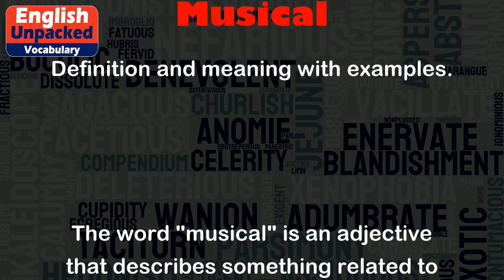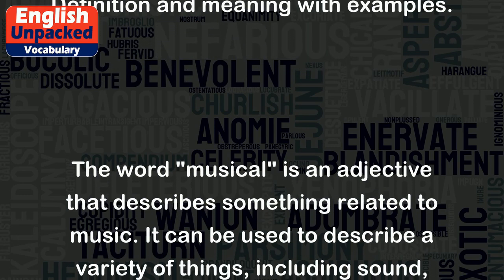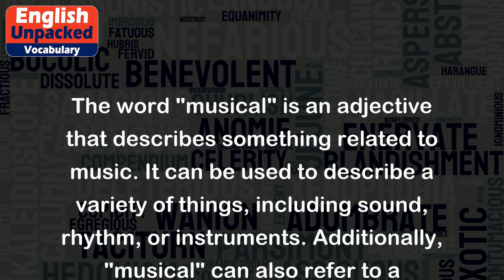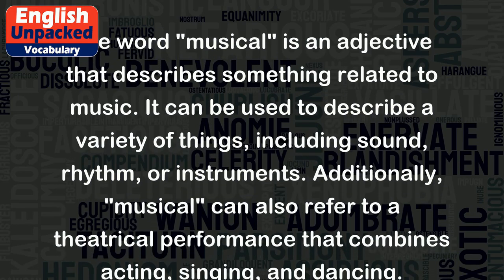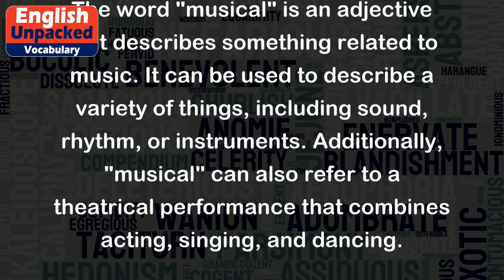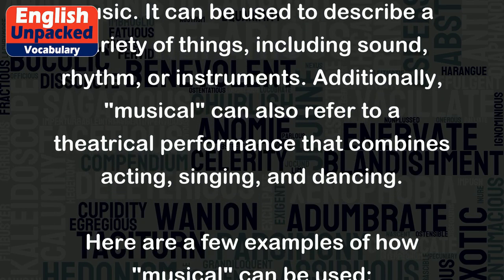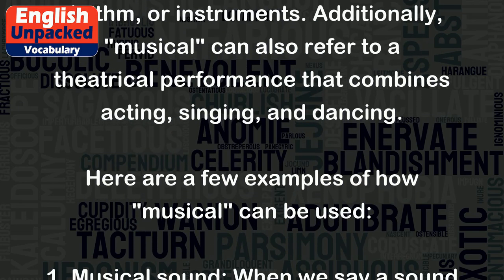Musical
The word "musical" is an adjective that describes something related to music. It can be used to describe a variety of things, including sound, rhythm, or instruments. Additionally, "musical" can also refer to a theatrical performance that combines acting, singing, and dancing.
Here are a few examples of how "musical" can be used:
1. Musical sound: When we say a sound is musical, it means it is pleasing and melodic. For instance, "She has a beautiful, musical voice."
2. Musical instruments: This refers to any instrument used to create music. Examples include the piano, guitar, violin, drums, flute, and many more. For example, "He is an expert at playing various musical instruments."
3. Musical rhythm: This refers to the pattern of beats in a piece of music. For example, "The song has a catchy, upbeat musical rhythm that makes you want to dance."
4. Musical performance: This refers to a production that combines acting, singing, and dancing. Examples of famous musicals include "The Phantom of the Opera," "Hamilton," "Les Misérables," and "The Lion King." For instance, "I thoroughly enjoyed watching the musical 'Chicago' last night."
In summary, the word "musical" can describe anything related to music, including sound, instruments, rhythm, and theatrical performances that combine singing, acting, and dancing.